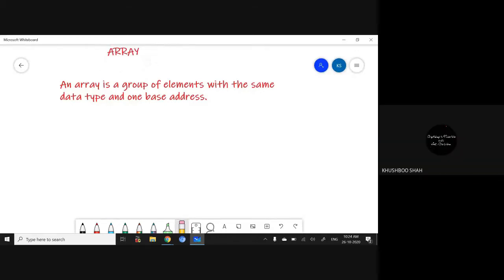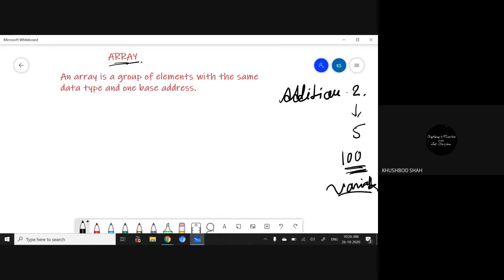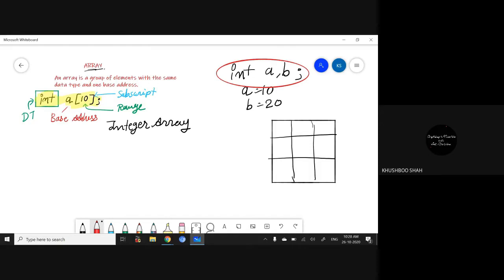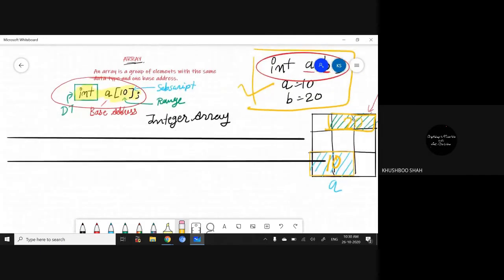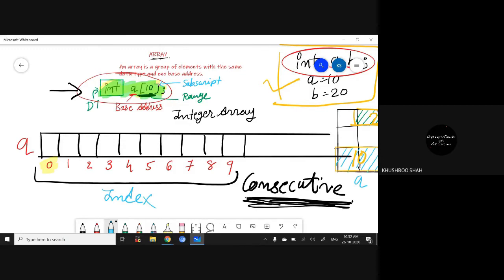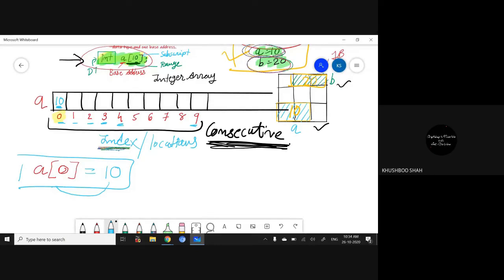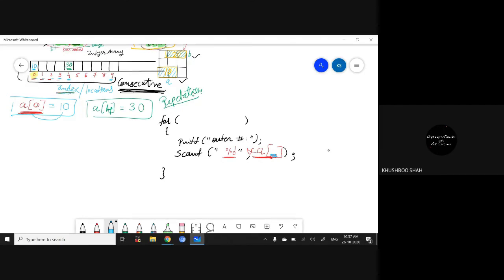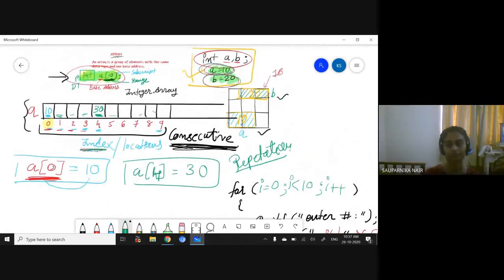Array in C Programming | Concept and Fundamentals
Learn the fundamental concept of Arrays in C Programming and understand why arrays are used to store multiple values efficiently.

In this video, you will learn what an array is, why arrays are needed, and how they help overcome the limitations of using multiple variables. The lecture explains array declaration, memory allocation, indexing, and basic operations with simple examples to build a strong foundation for future array programs.

Topics Covered:
• Introduction to Arrays
• Need for Arrays
• Limitations of Multiple Variables
• Array Declaration
• Array Initialization
• Array Indexing
• Memory Representation of Arrays

This video is part of the C Programming Fundamentals course and serves as the foundation for learning array-based programs and data structures.